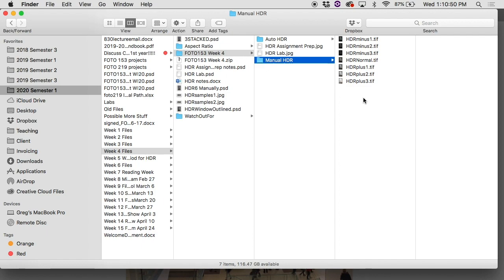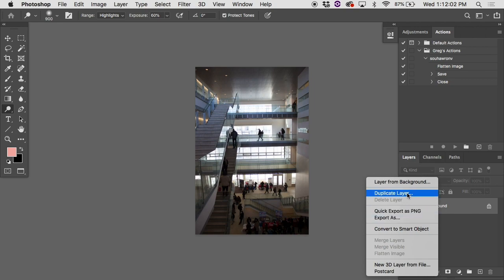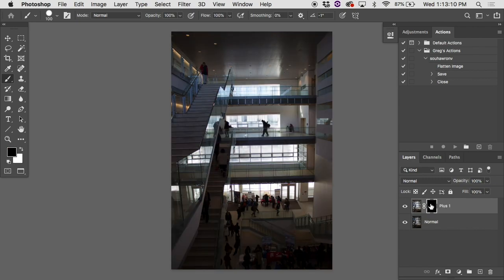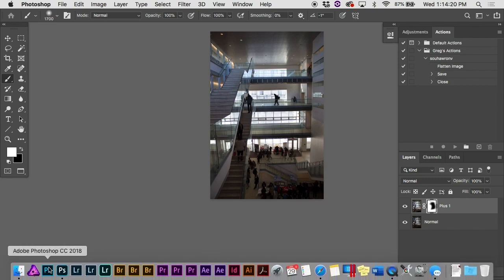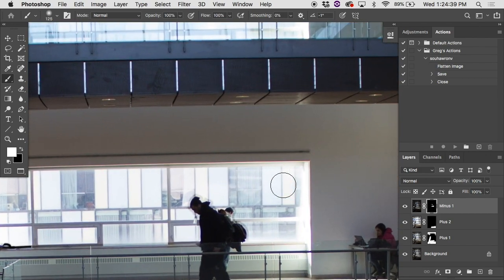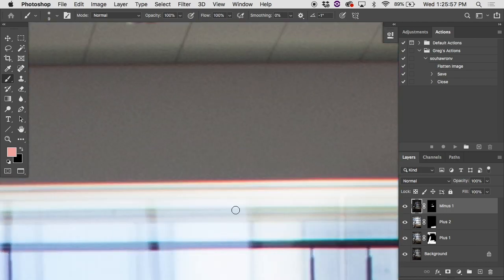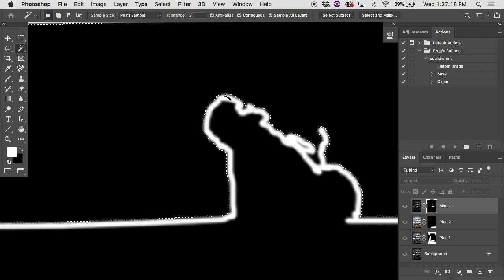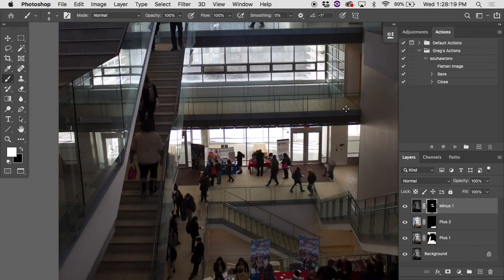Manual HDR Technique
This lecture describes the process of manually creating an HDR image.